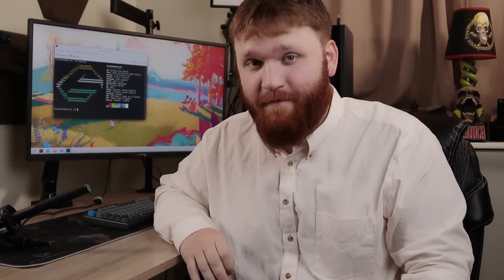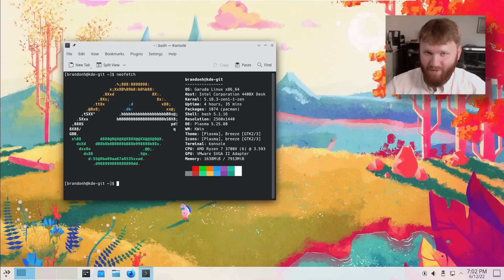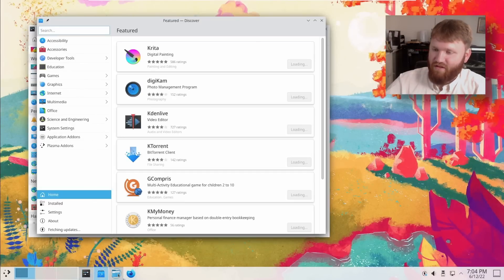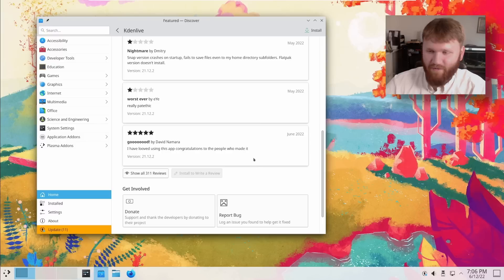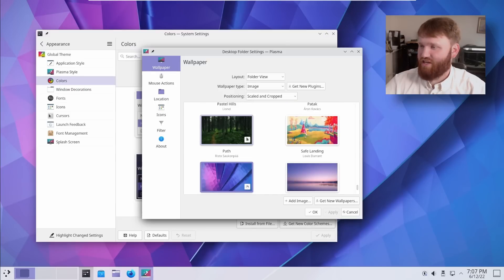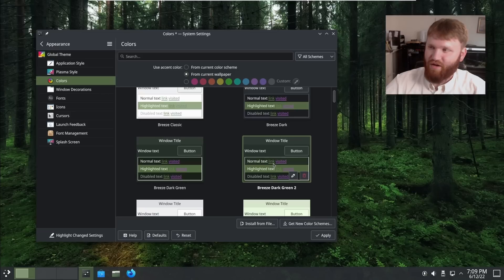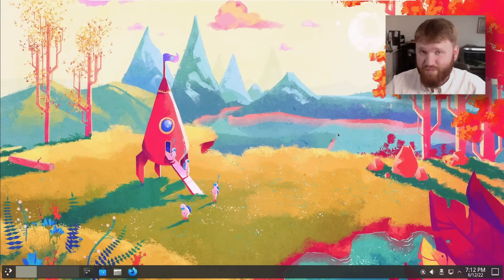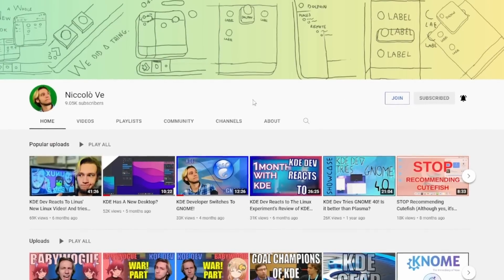KDE Plasma 5.25 is a Krazy upDatE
The most feature-packed KDE Plasma 5 release ever. Including overview mode, more color options, floating dock, and more!

00:00 - BIG UPDATE
01:14 - DISTRO
02:00 - BLEND
02:30 - KNOME (Overview)
03:48 - DISCOVER
04:25 - COLORS
07:15 - FLOATING DOCK
07:55 - EVEN MORE